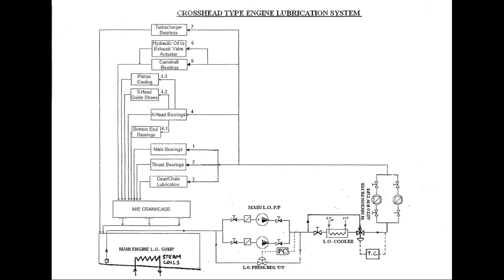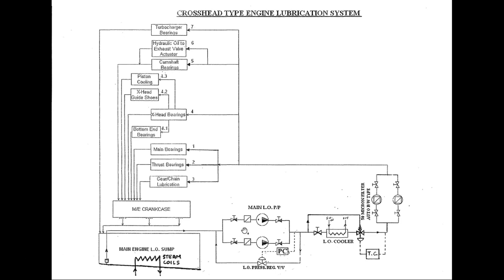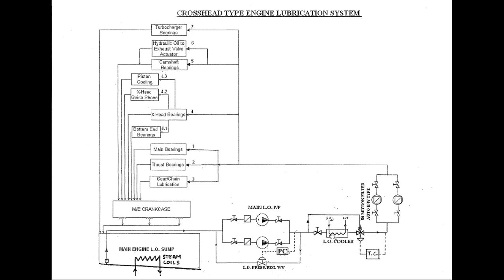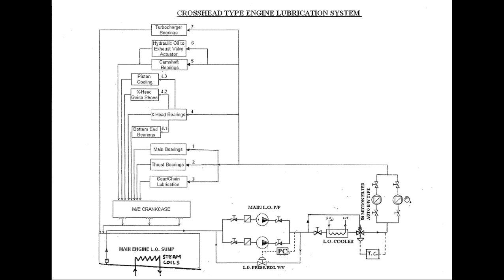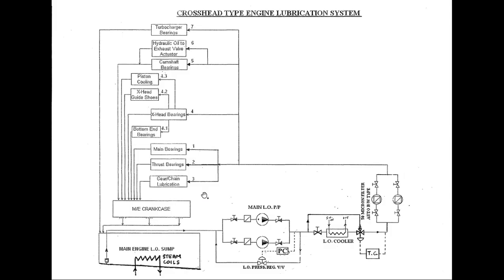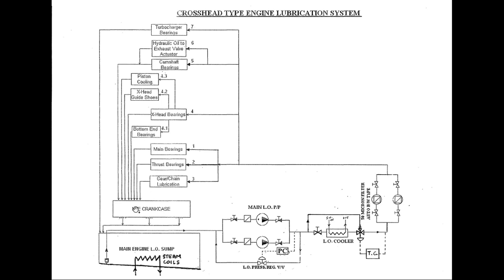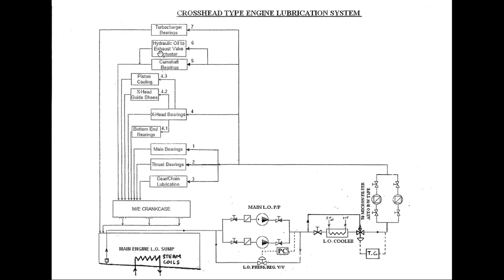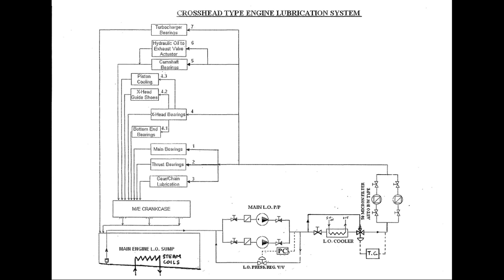2 S X-head engine lubrication system.